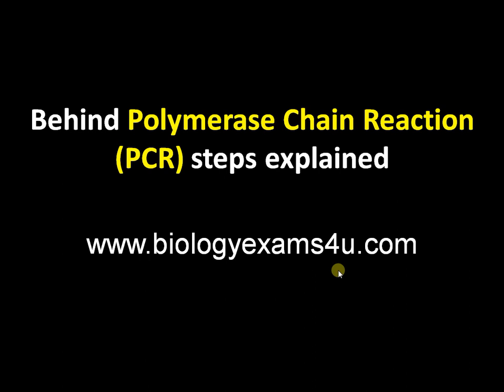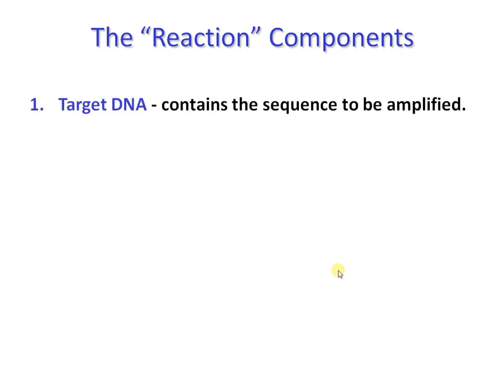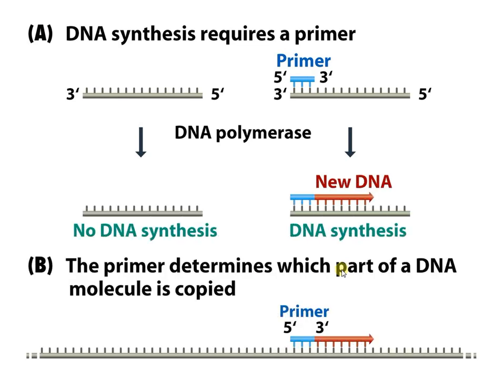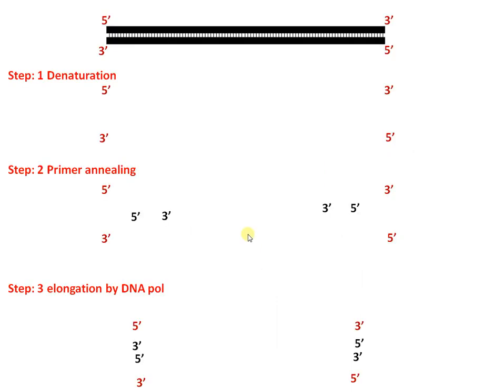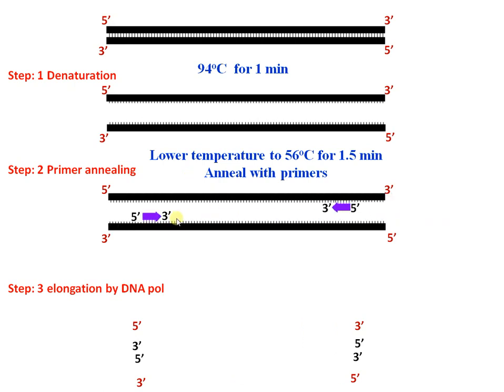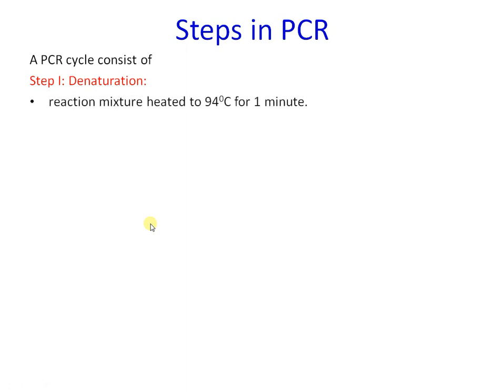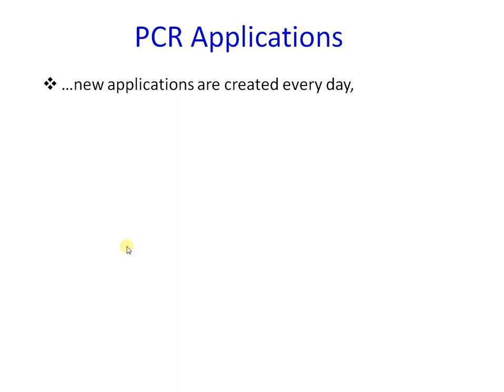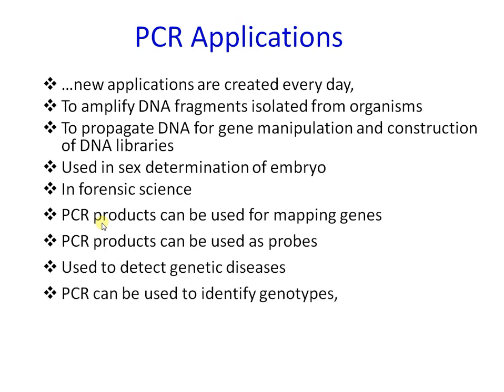Polymerase Chain Reaction Steps, Requirements and Applications | PCR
Explanation of the procedure behind PCR includes discovery, definition, requirements , steps and applications